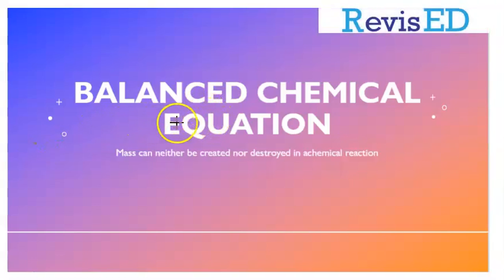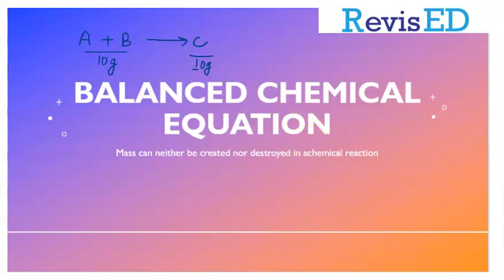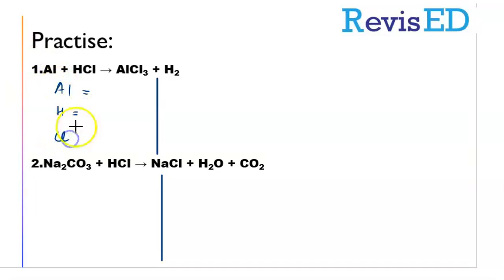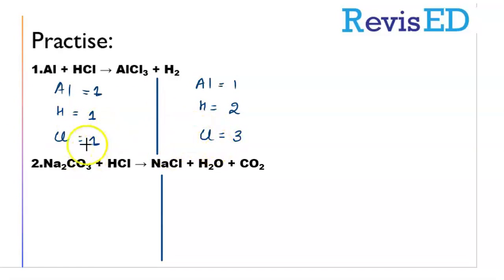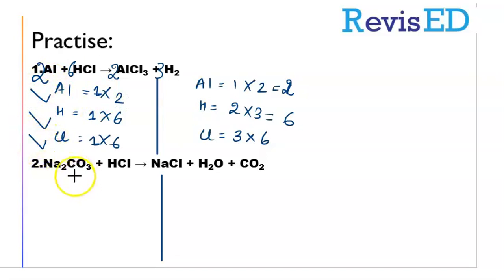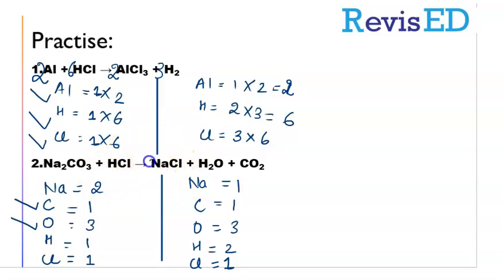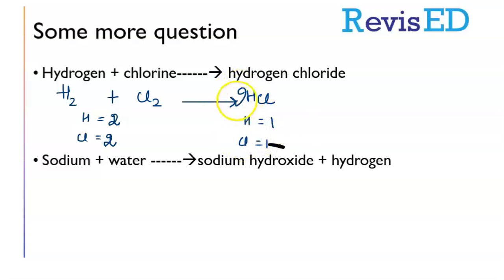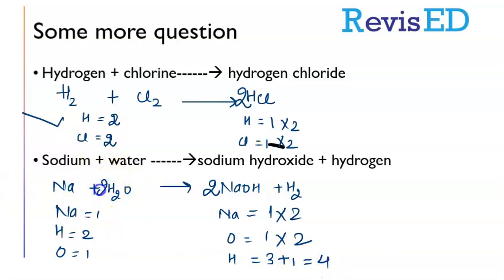Class 10th - BALANCED CHEMICAL EQUATION By Sunaina Pathak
Class 10th - BALANCED CHEMICAL EQUATION By Sunaina Pathak || Question and Answer || Reactant equals to Product